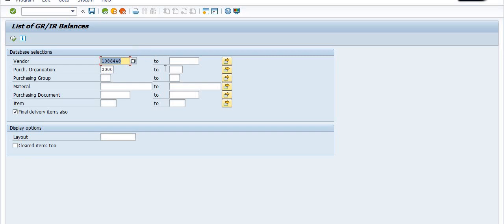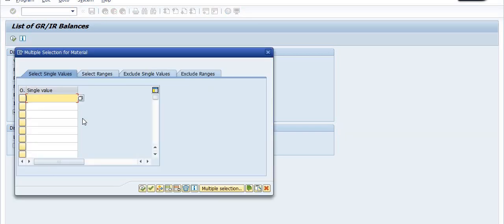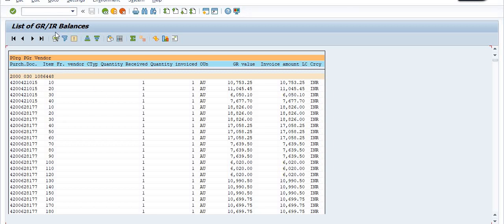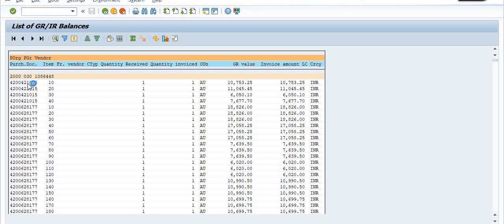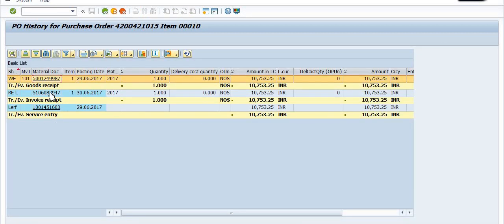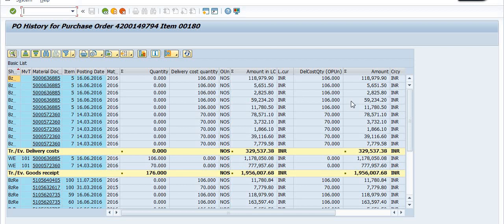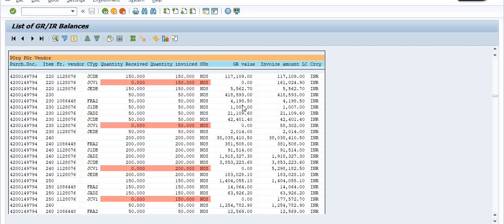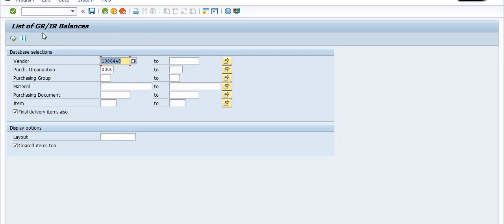MB5S LIST OF GR/IR BALANCES IN SAP/PO WISE ,MATERIAL WISE,VENDOR WISE GR/IR BALANCE LIST IN SAP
MB5S LIST OF GR/IR  BALANCES IN SAP/PO WISE ,MATERIAL WISE,VENDOR WISE GR/IR BALANCE LIST IN SAP/STEP should be follow to minimize the GR IR balance in SAP